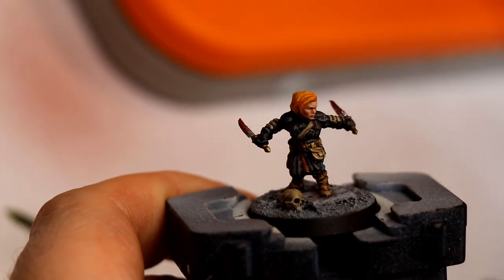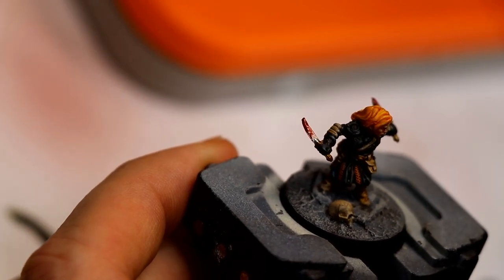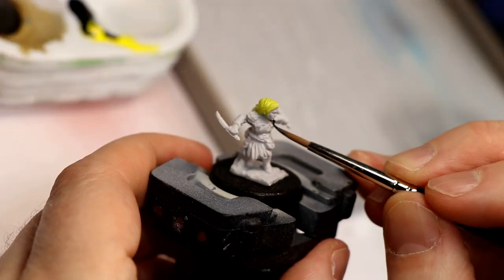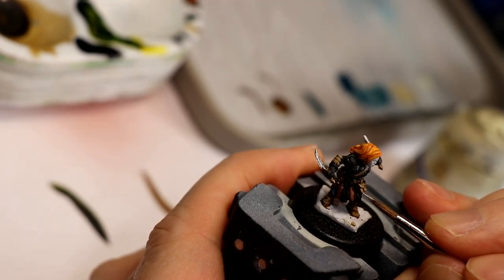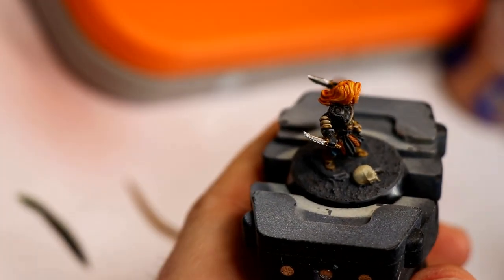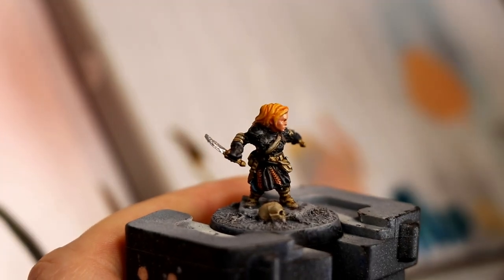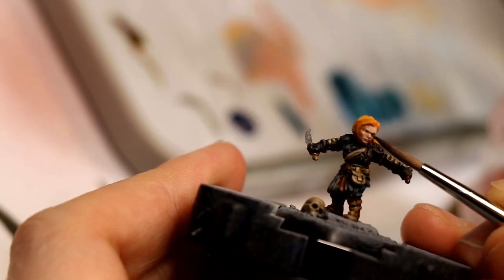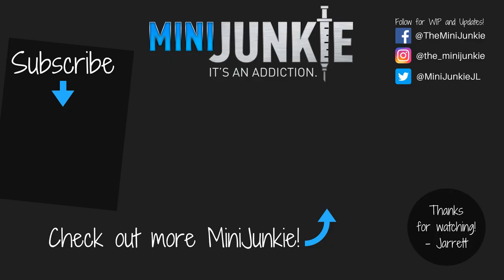How To Paint A Nolzur's Marvelous Miniatures Dungeons & Dragons Halfling Rogue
In this video I'll show you how to paint a Nolzur'S Marvelous Miniatures Halfling rogue for Dungeons and Dragons, Pathfinder or other role-playing games.

Nolzur's Marvelous Miniatures Halfling Rogue